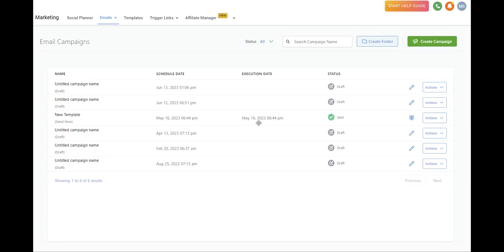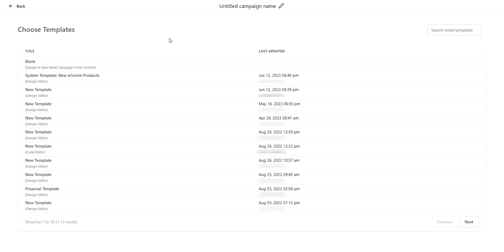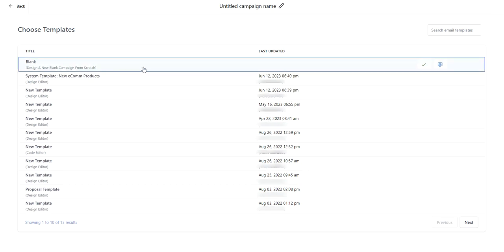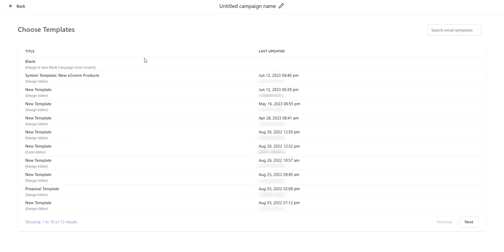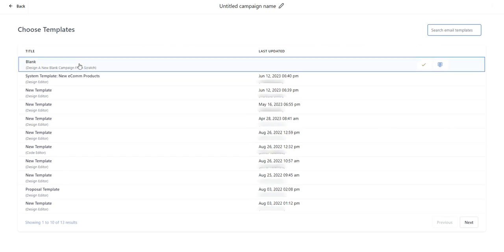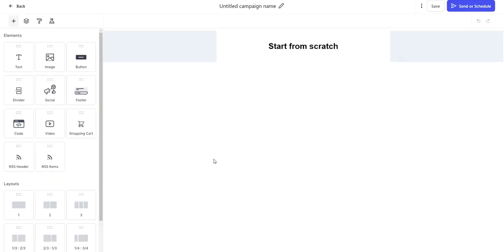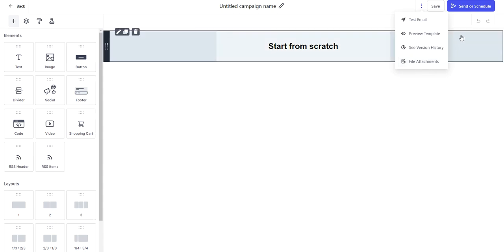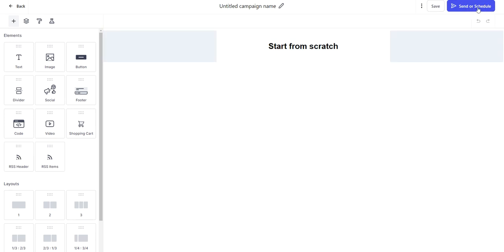Step-by-Step Guide: Creating and Managing Email Campaigns in Your CRM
Discover how to effortlessly create and manage email campaigns within your CRM. This tutorial walks you through the process, from accessing the marketing section, selecting pre-built templates, to designing your campaign from scratch. Learn how to preview, test, and attach files to your emails, ensuring your campaigns are tailored to your audience. Whether you're a beginner or looking to refine your email marketing skills, this guide has got you covered.